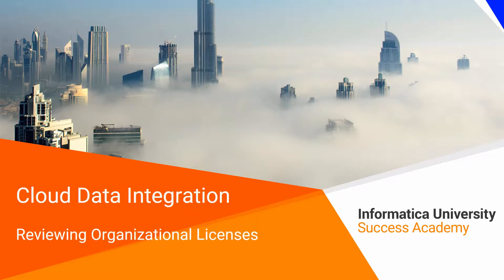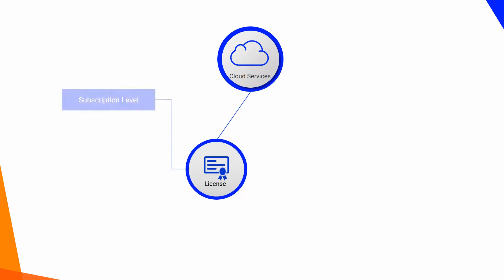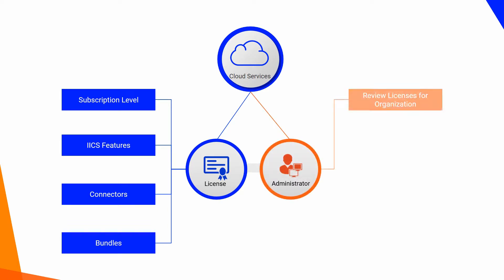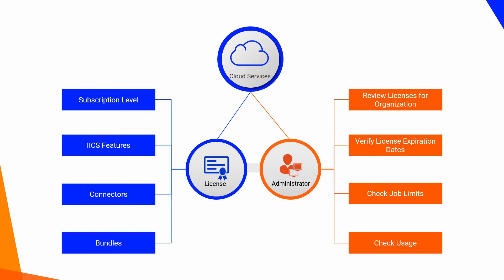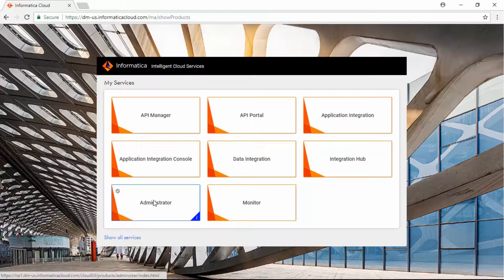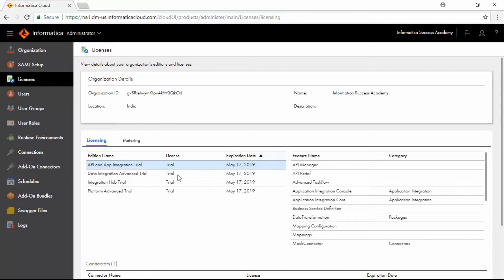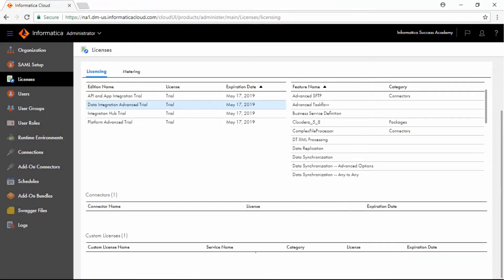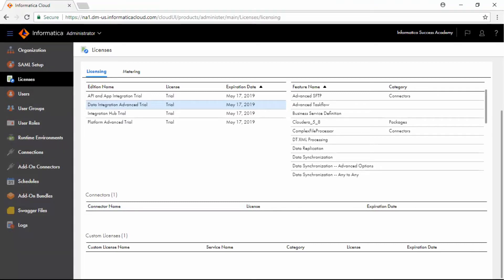Organizational Configuration and Management for CDI - Reviewing Org Licenses (Operator/Admin)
Ensure/ assign appropriate licenses for each environment, examples. Connectors, export/import.